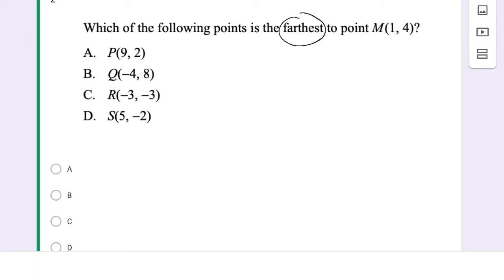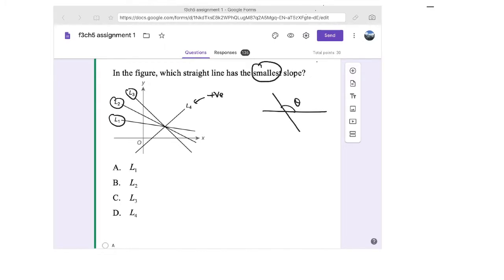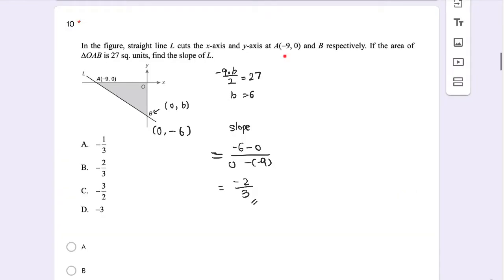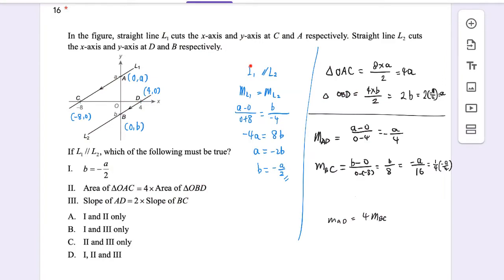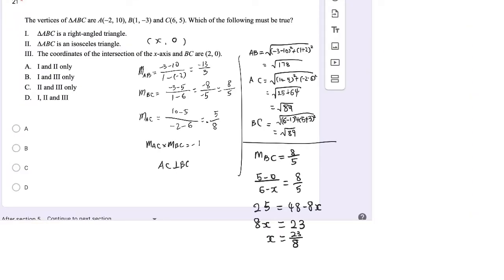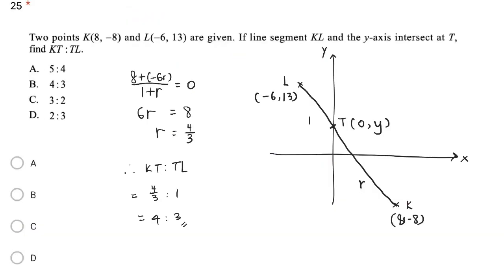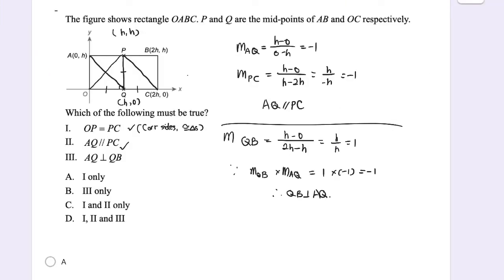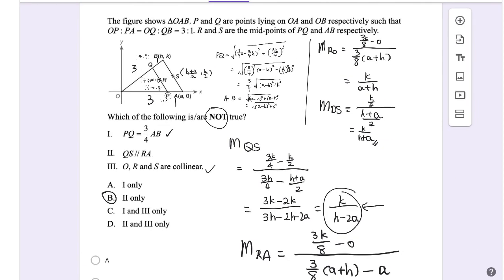F3 Math assignment 1